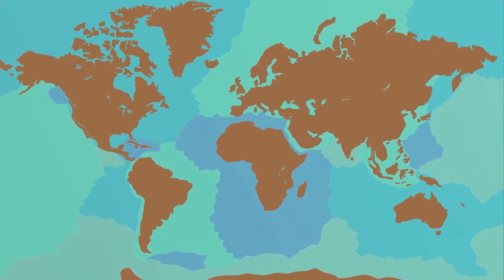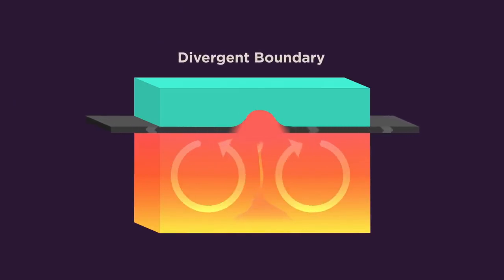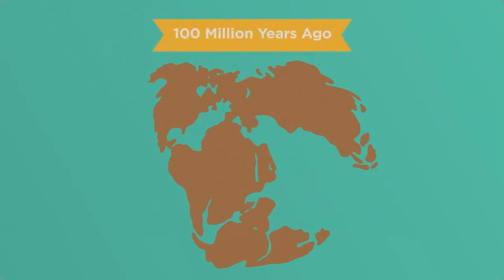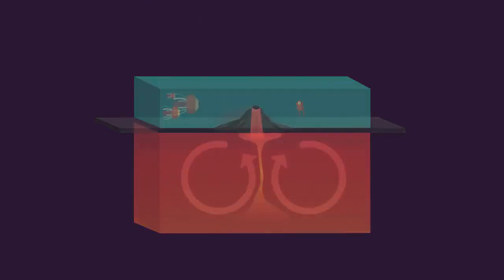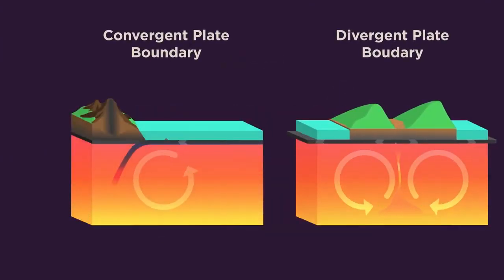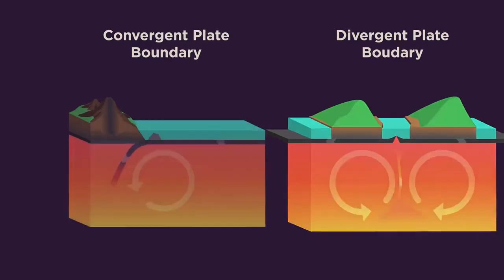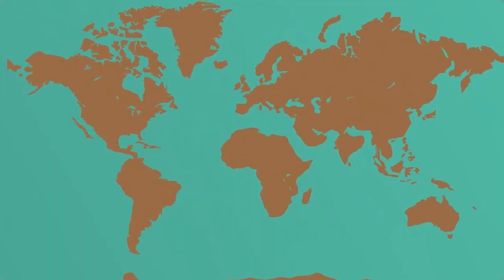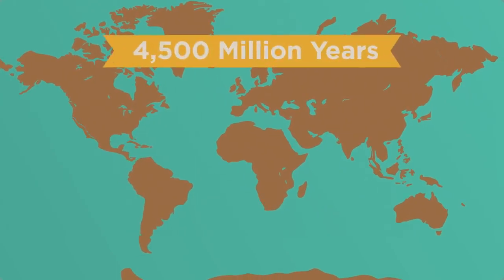Plate Tectonics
​​​​​​​ Plate tectonics and continental drifts the theory of plate tectonics had enabled us to explain how the contents drift and why there are mountains, earthquakes, volcanoes and so much more.

From our video: The Structure of the Earth, you would have learned that the Earth's thin solid crust lies over the mantle of hot rocks which those solid are able to flow like ice of the place. This movement is caused by convection currents- the currents in the cooler mantle near the surface is more dense so sinks towards the iron core driving hotter, less dense mantle towards the surface. The Earth's crust rides on these slow-moving convection currents.

Over the whole Earth, there are several convection currents which divide the Earth into a number of plates. It's at the boundaries of these plates that interesting things has happened. Notice that the shape of the plates is not the same as the shape of the continents. They are simply carried about floating at the top of the plates because they are made of lighter rocks than the ocean crust. At the boundary of two plates and where the convection current is moving upwards like this. The plates move apart and the new magma, which is molten rock erupts to fill the gap forming new oceanic crust made of basalt, an igneous rock and this is called: the divergent boundary.

A hundren million years ago when dinosaurs roamed the Earth, Europe and America were joined and there was no Atlantic Ocean. These convection currents pulled the two continents apart. First, a Rift Valley formed got flooded with seawater and  the new Atlantic Ocean was born. Even today the Atlantic Ocean is spreading about as fastest as your fingernails grow and down the middle, our underwater volcanoes, were strange life forms grow among the so called: black smokers.

If the ocean is spreading in some places it must being consumed in others and this is where two plates are moving towards each other, the so called: convergent boundaries.

Continental rocks get eroded and form a sediment on the ocean floor. As the ocean is carrying down called :subduction, the sediments get carried down or subjected and melt but being less dense that the basalt rock of the ocean crust, get pushed up forming volcanoes along the mountain chain.

Sometimes, the plate simply slide alongside each other as they do in the famous San Andreas Fault in California. The relative movements, in the so called: transform boundary, cased major earthquakes. This would also mean the Los Angeles will come alongside San Francisco in about 20 million years time. Sometimes a convection current in the mantle is upwelling, causing what is so called: a hot spot.

As the plate moves over the hot spot, a series of islands form as we see in Hawaii. Gradually, the older islands get eroded and disappear beneath the ocean.

Oceanic crust is never more than a few million years old because it is constantly being created at mid-oceaning ridges and consumed of sub-ducted at convergent boundaries. However, continental crust has simply been carried around, broken apart and brought together ever since the formation of the earth 450.000 million years go.

So, to the big picture, watch now as we look back in Earth history 250 million years when  all the continents were bundle together in what is called: Pangaea. Plate movements broke this up. Here we are, 65 million years ago when the dinosaurs vanished, watch now as the Atlantic Ocean opens up and India crushes into Asia- the world we see today.

License